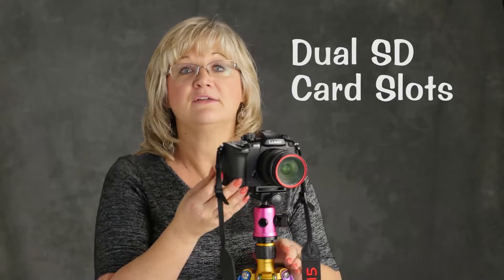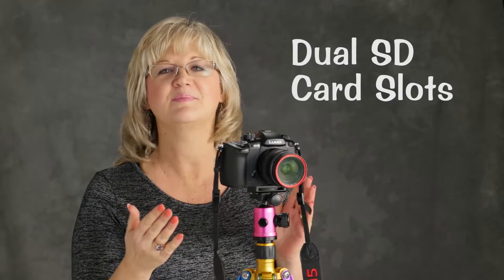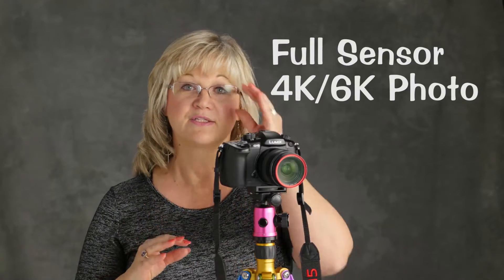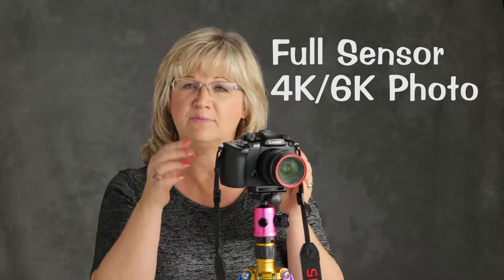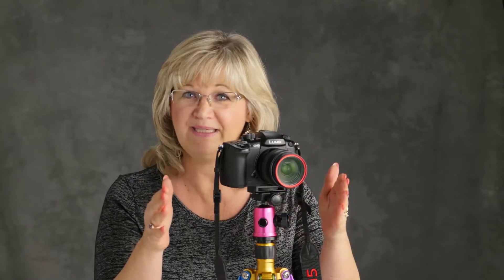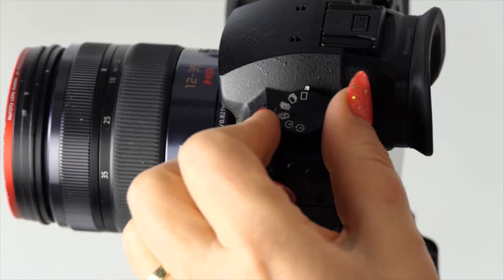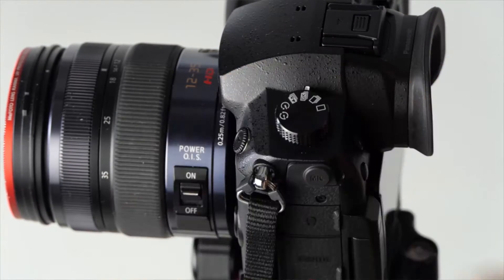GH5 First Look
I have a GH5 for a few days, and just wanted to do a quick share of the two features I love, dual card slots and in 4K and 6K photo mode, you use the full sensor width. No more cropping in when you switch over to 4/6K photo mode.
If you think that 6K photo is just a gimmick, you've got to try it. My general rule is if you can't get the shot after a couple of tries, switch over to 6K photo mode and roll a few seconds until you KNOW you have the shot.
More GH5 videos coming soon!